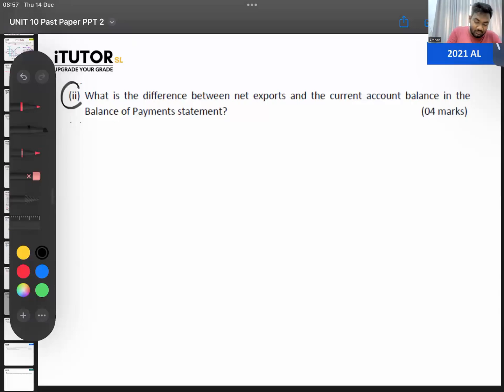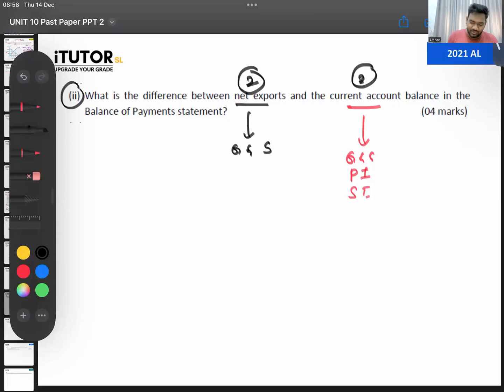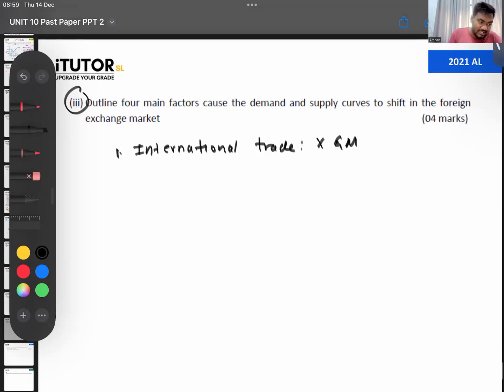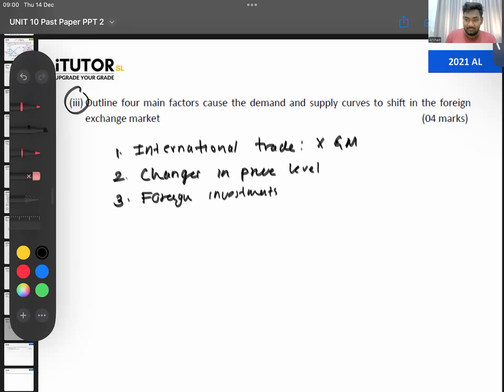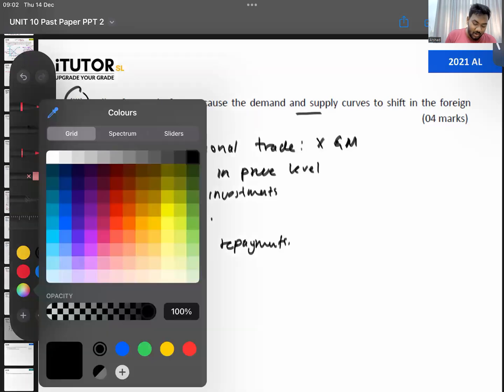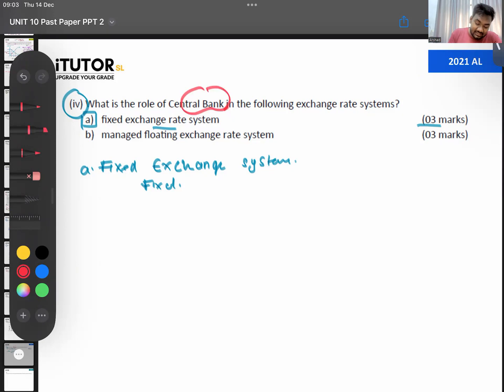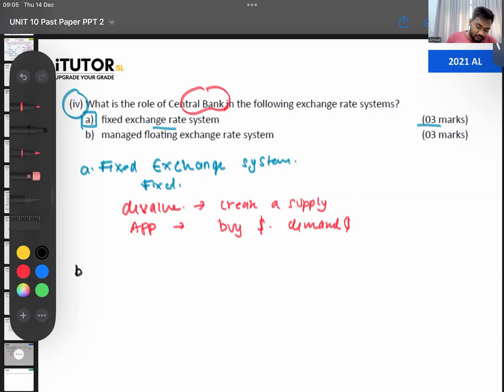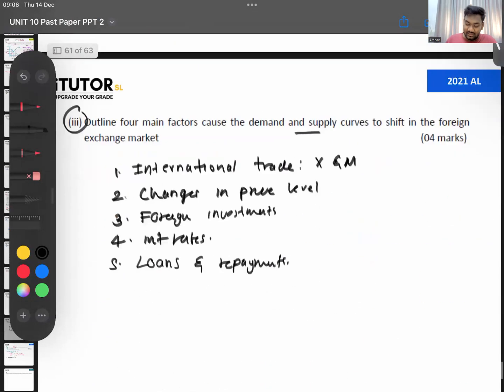Unit 10 - Foreign Finance - 2021 AL - Paper 02 - Q8